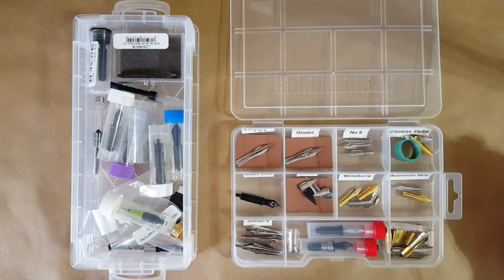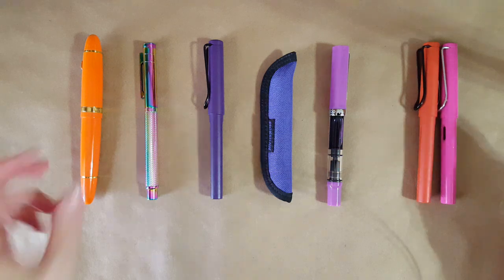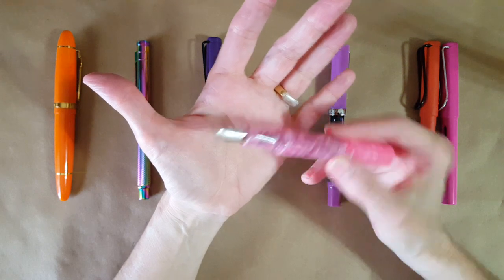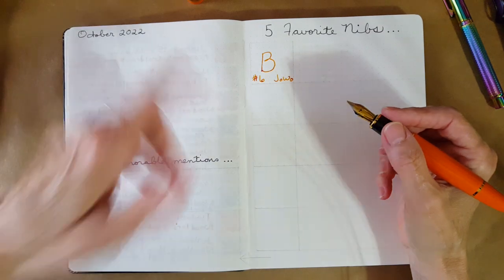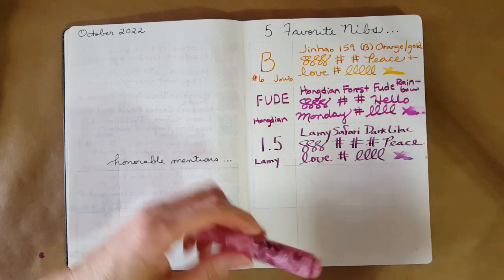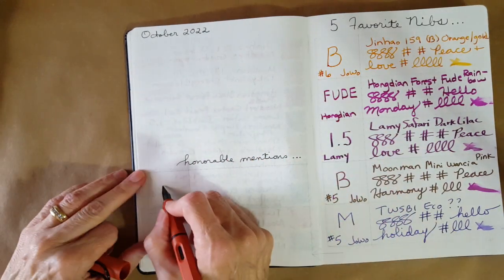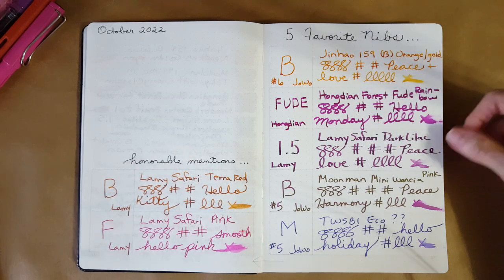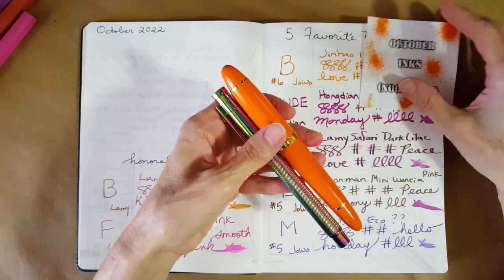My 5 Favorite Fountain Pen Nibs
In this video I talk about my 5 favorite fountain pen nibs + I name 2 honorable mentions!
Favorite Nibs (all steel):
#1 - #6 JoWo Broad
#2 - Hongdian Fude
#3 - Lamy 1.5 Stub
#4 - #5 JoWo Broad
#5 - #5 JoWo Medium (on the Ecos)
Honorable Mentions:
1. Lamy Broad
2. Lamy Fine

Specific Pens and inks used in this video (nib holders lol):
1. Jinhao 159 orange/gold trim - B JoWo - Noodler's Golden Aspen
2. Hondian Forest Rainbow - Fude - Noodler's Cactus Fruit Eel
3. Lamy Safari Dark Lilac - 1.5 Stub - Noodler's Purple Mountain Majesties
4. Moonman Mini Wancai - B JoWo - Vinta Makopa
5. TWSBI Eco Lilac - M JoWo - Monteverde Birthday Cake
6. Lamy Safari Terra Red - B - Robert Oster Antelope Canyon
7. Lamy Safari Pink - F - Pilot Iroshizuku Tsutsuji

I'd love to hear about your favorite nibs!  Let's carry on this conversation in the comments!   I know there are many more interesting nibs out there ... most of which I have not yet tried.   All the nibs mentioned here in this video were steel nibs.